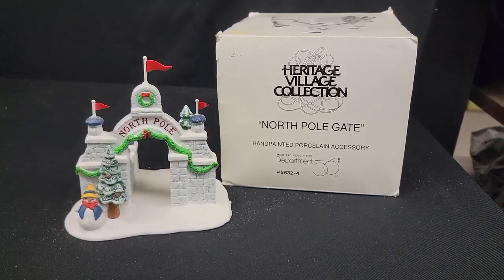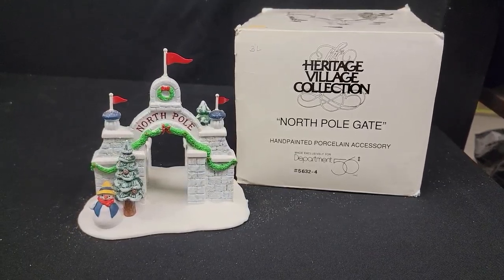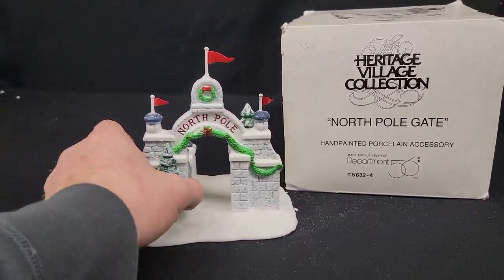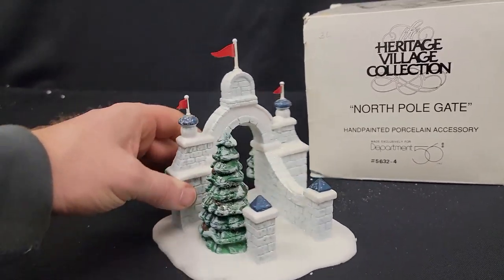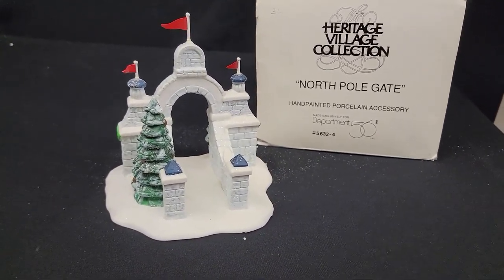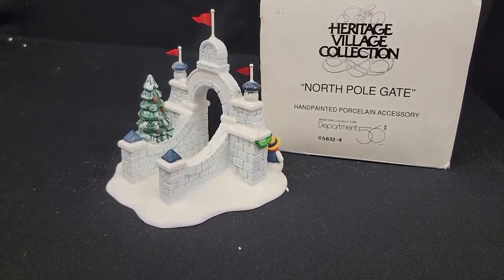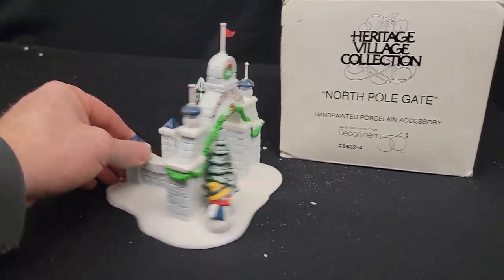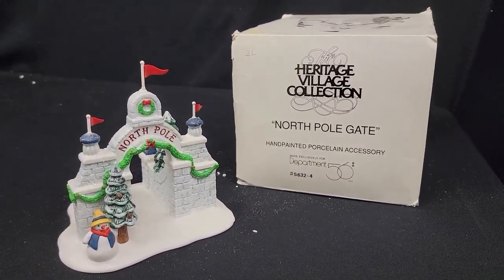North Pole Gate | Dept 56 | Porcelain Christmas Accessory